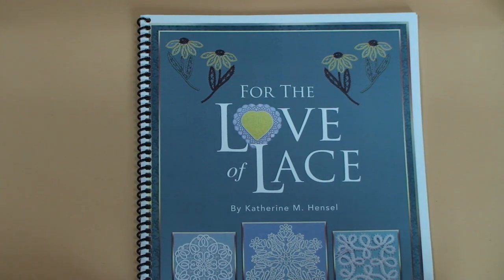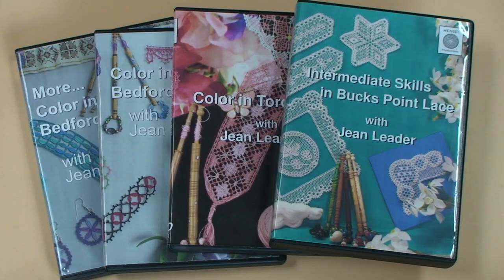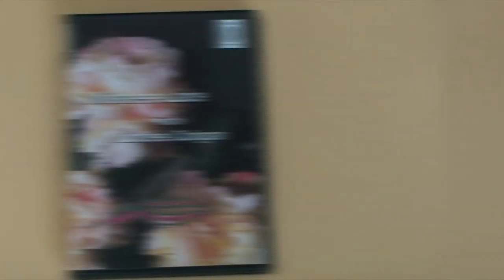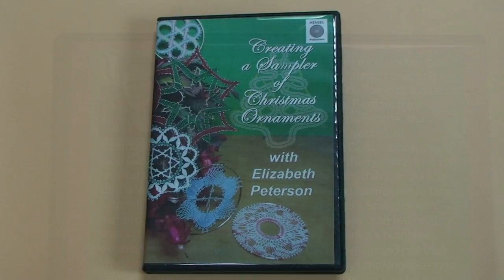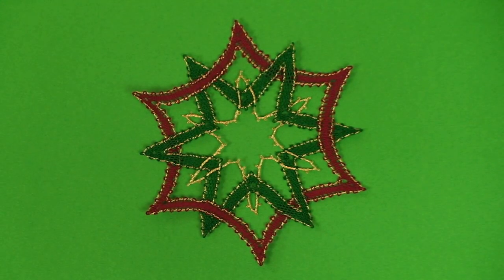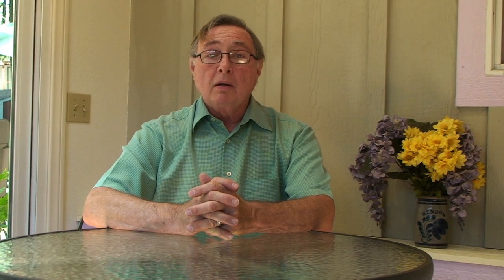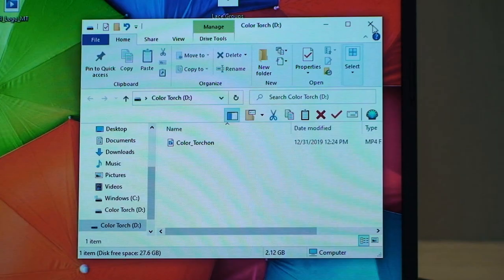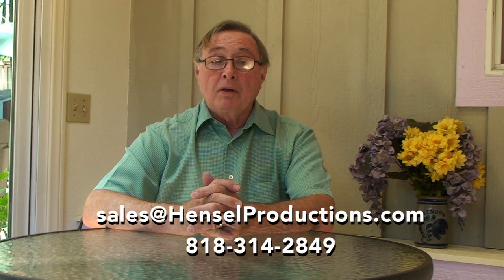Meet Hensel Productions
At Hensel Productions we unite Kathy’s passion for lace with John’s professional Hollywood expertise to produce instruction in a wide range of styles of lace. Our comprehensive videos feature renowned experts from all over the world, and you can find details on our website for each title.

Kathy and John have been producing instructional lace making programs since 1989, and started out producing programs for The British College of Lace in England. Since 2008, 12 of our own programs have been produced and more are in the planning stages in the near future.

Visit Hensel Productions on the I.O.L.I. web Productions.com.